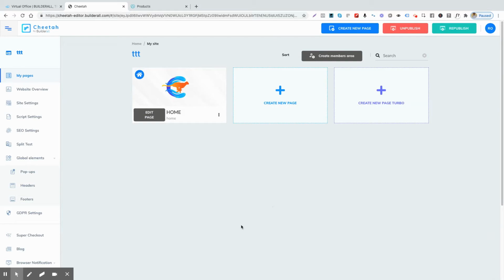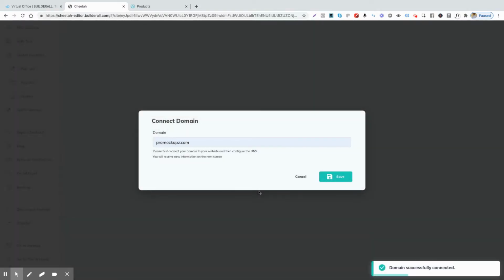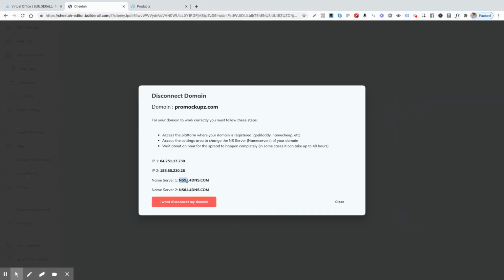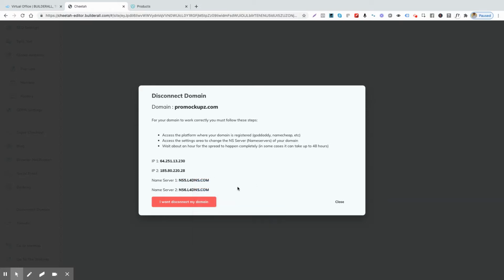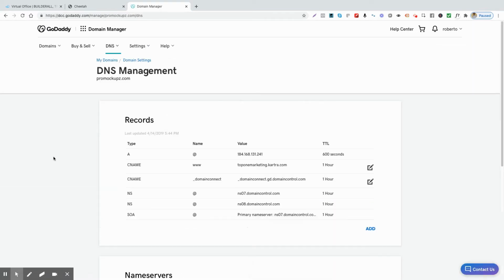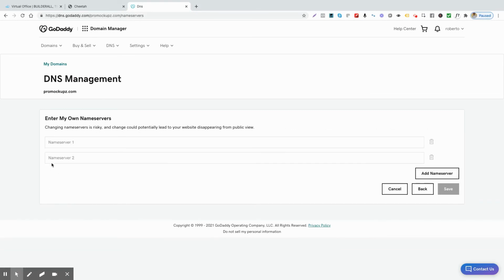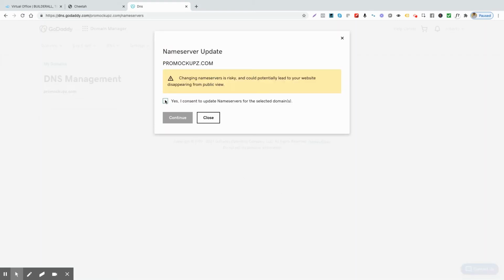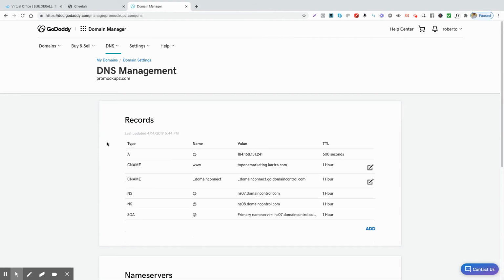Connect Domain in Cheetah Builder | Builderall Tutorial For Digital Marketing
This is a Builderall specific tutorial about how to perfectly connect a domain in cheetah builder. If you haven't signed up to the builderall platform yet, you can sign up to a totally free plan